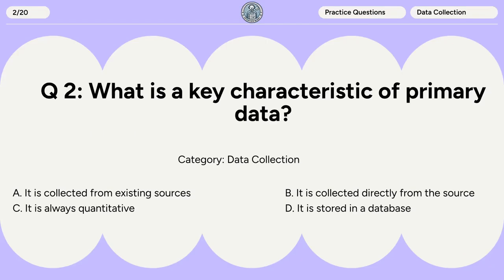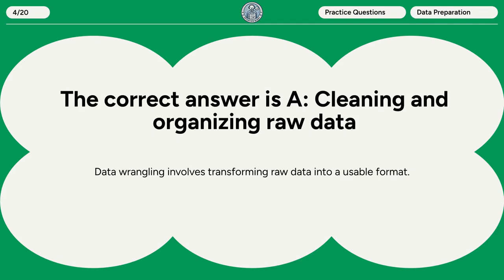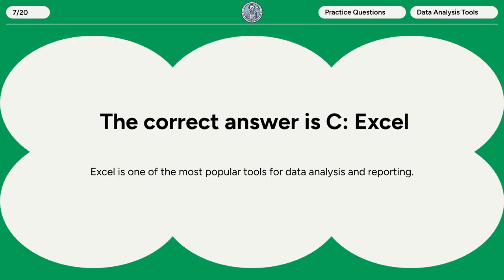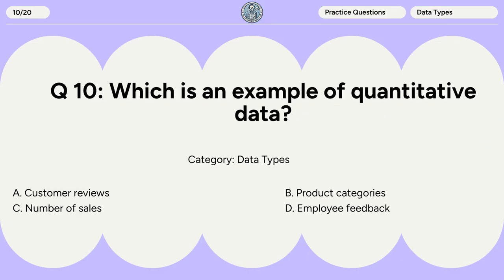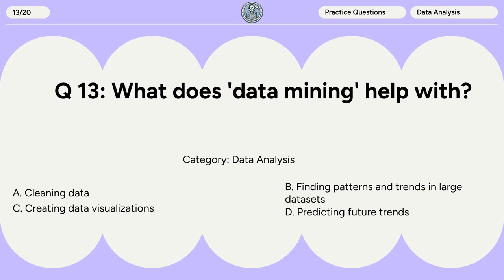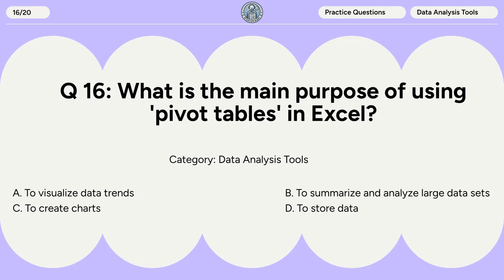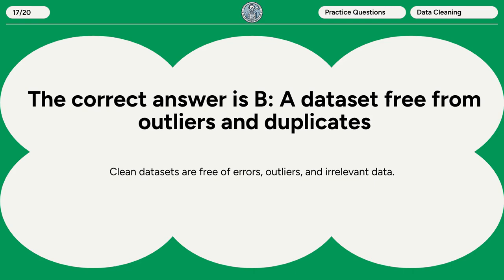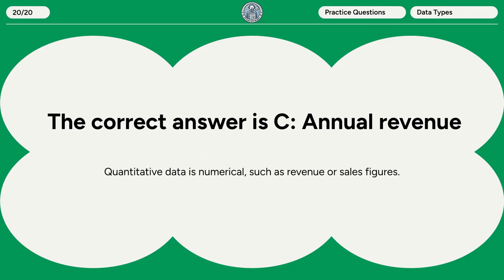Google Data Analytics Professional Certification Practice Questions - Set 2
Master the skills needed to pass the Google Data Analytics Certification with this detailed practice question video! Covering data cleaning, analysis, visualization, and real-world problem-solving, this video is perfect for beginners and professionals aiming to boost their data analytics expertise. Get ready to tackle the exam with confidence and start your journey in the data-driven world!